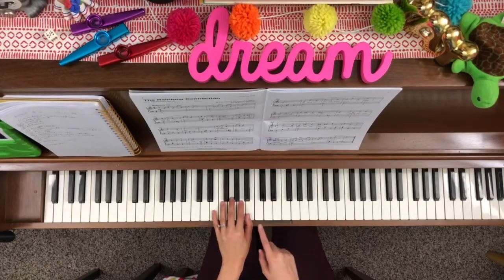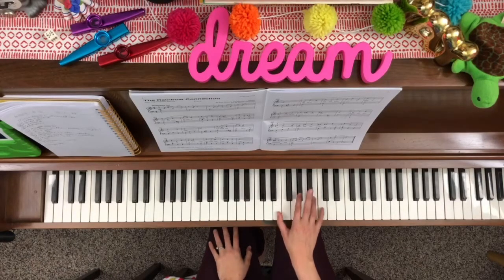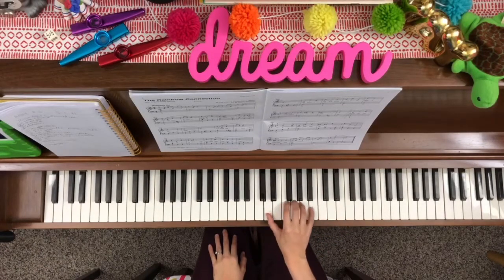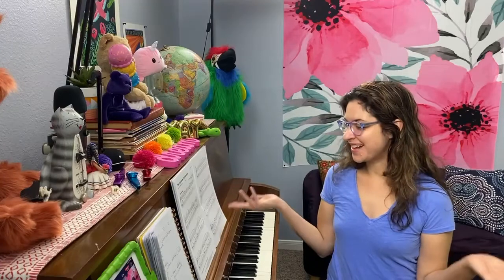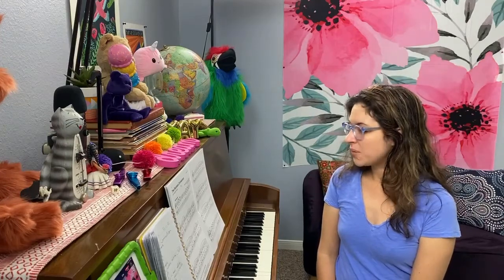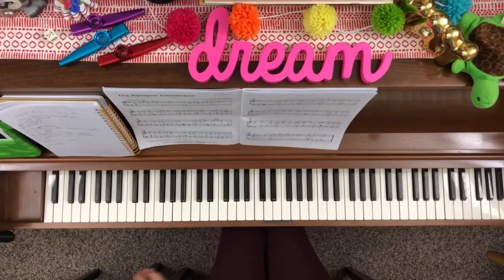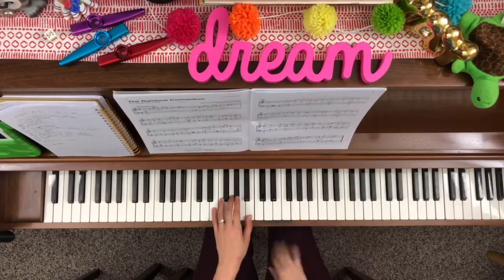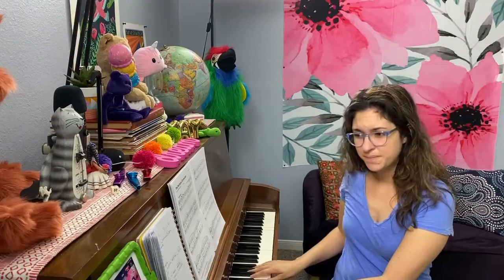Alfred Adult Greatest Hits Level 1 Lesson 5: The Rainbow 🌈 Connection!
Welcome! If you have completed the first 14 lessons of my Covid19 Adults and Teens Beginner Virtual Piano Lesson series then you can join this series as well! Today we learn THE RAINBOW CONNECTION! 🌈🌈

Get your book here: Alfred's Basic Adult Piano Course Greatest Hits, Bk 1: Book & CD (Alfred's Basic Adult Piano Course, Bk 1)